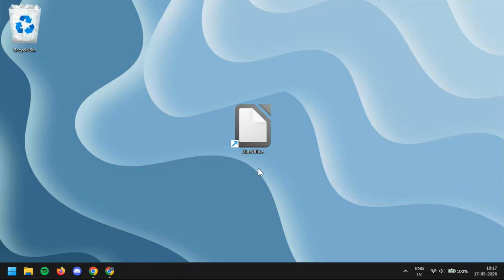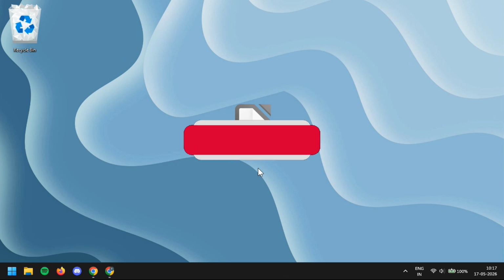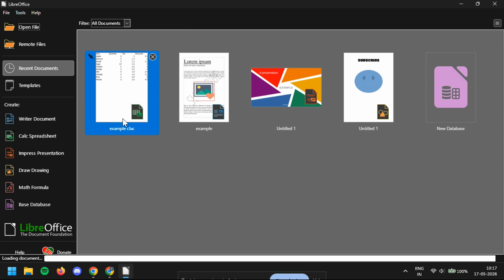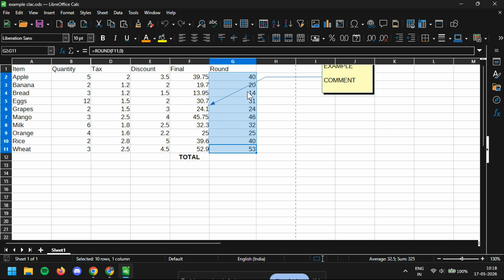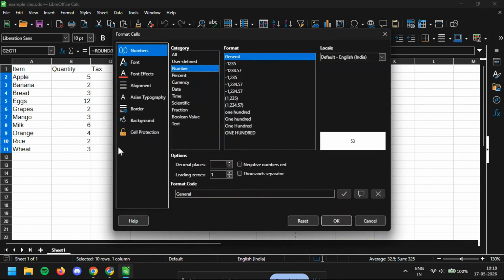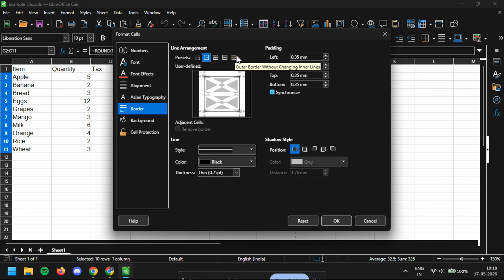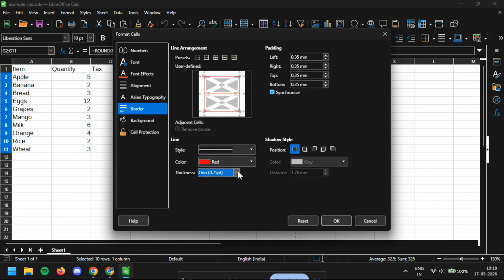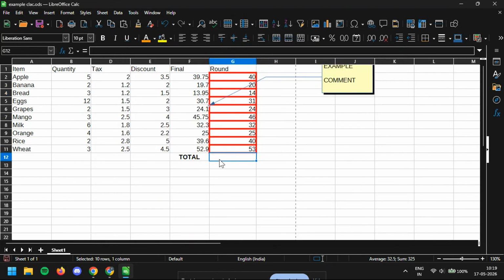How To Change Cell Border Color In LibreOffice Calc (Easy Guide)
Learn how to change cell border color in LibreOffice Calc with a simple step-by-step guide. This tutorial shows you how to open Calc, select cells, open Format Cells, and customize border colors for cleaner spreadsheets.

🕚Timestamps:
0:00 Intro
0:21 Open LibreOffice Calc
0:45 Select the Cells
1:03 Open Format Cells
1:24 Choose the Borders Tab
1:43 Select the Border Color
2:03 Apply the Changes
2:18 Outro

✍️What You'll Learn In This Video:
• How To Select Cells With Existing Borders
• How To Access The Format Cells Menu
• How To Use The Borders Tab To Customize Formatting
• How To Choose A New Cell Border Color
• How To Apply Border Color Changes In Calc

💡Pro Tips:
• Use subtle border colors for professional-looking spreadsheets.
• Match border colors with your table headers for better visual grouping.
• Use different border colors to separate sections without clutter.
• Save your file after applying formatting changes.

LibreOffice, LibreOffice Calc, Calc, change cell border color, cell border color, border color in calc, format cells, borders tab, spreadsheet tutorial, how to use libreoffice, office tutorial, spreadsheet formatting, cell formatting, calc tutorial, libreoffice tutorial